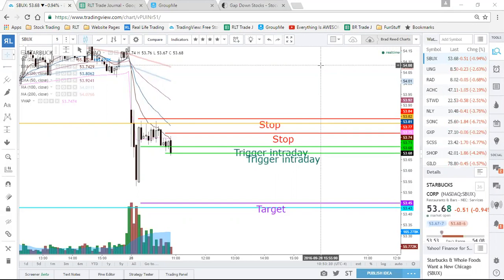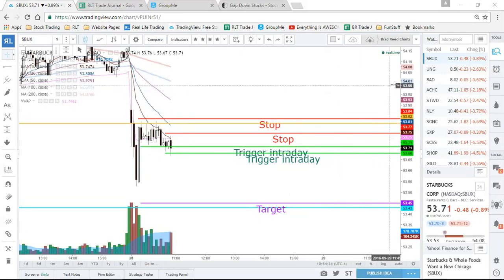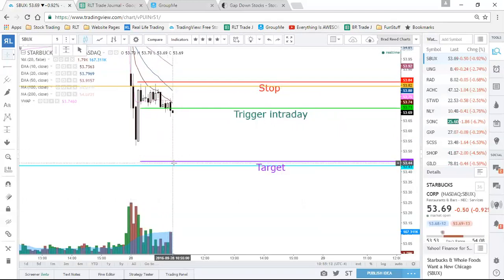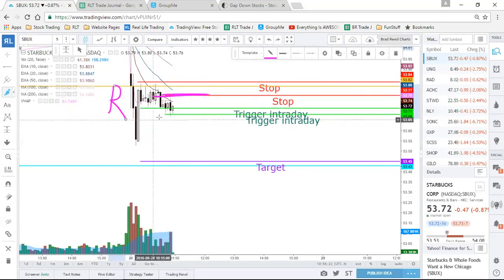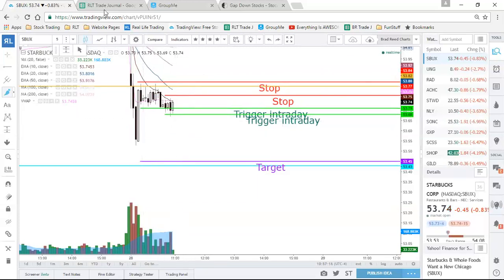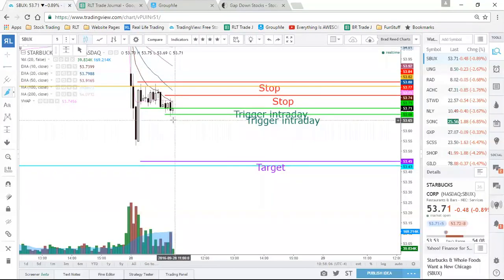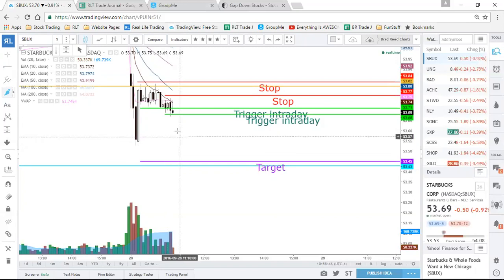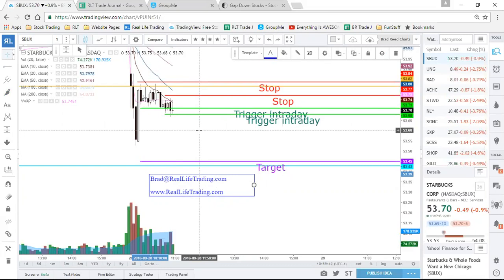How to add to a winning trade.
Brad Reed of Real Life Trading discusses how to Add shares, reduce risk and leg in as a trade moves in favor.